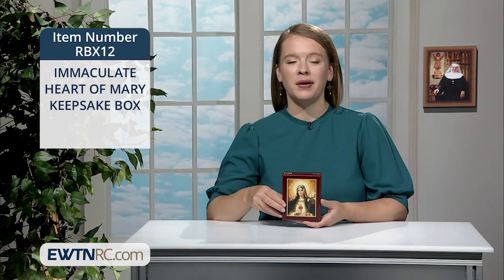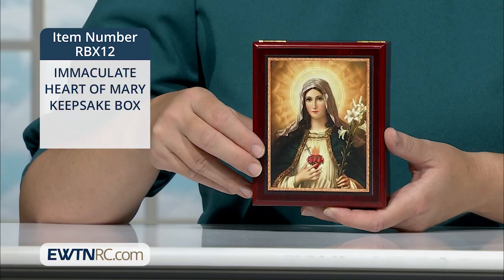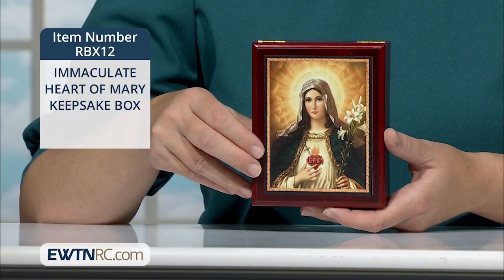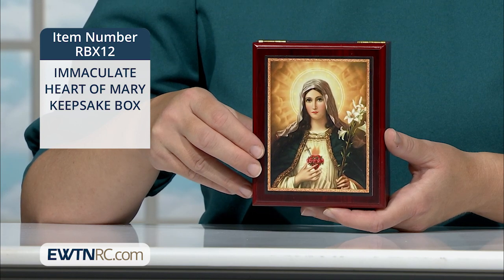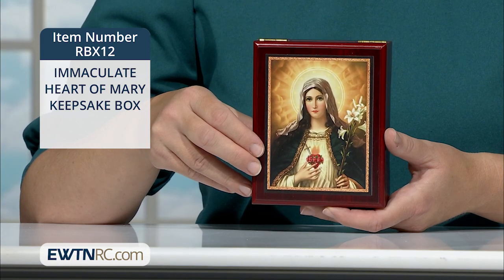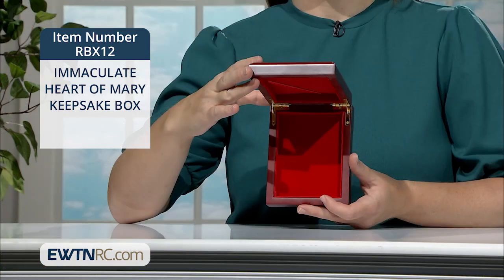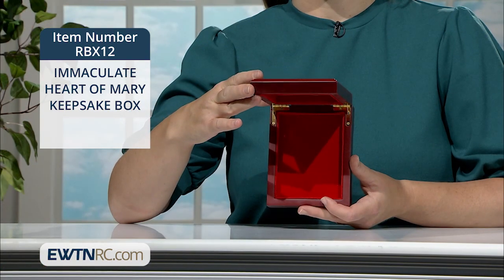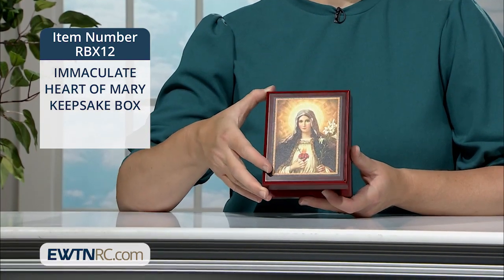RBX12_IMMACULATE HEART OF MARY KEEPSAKE BOX